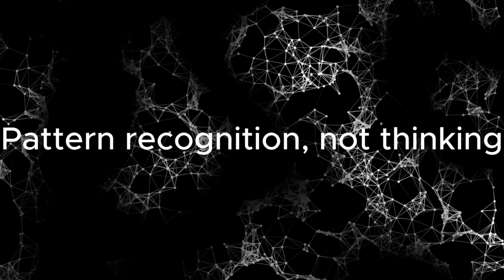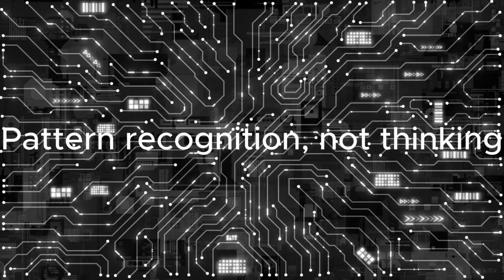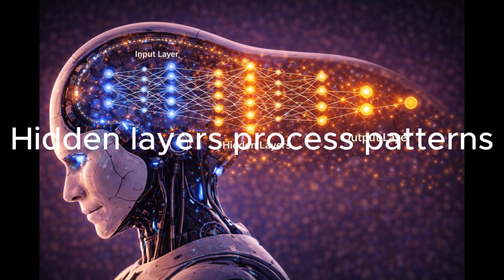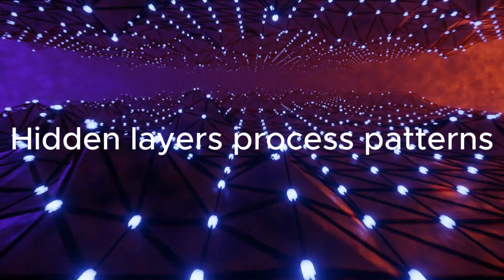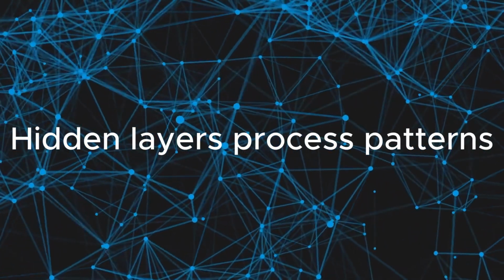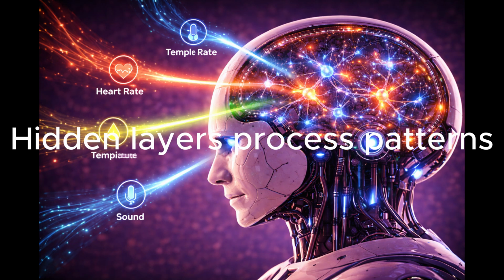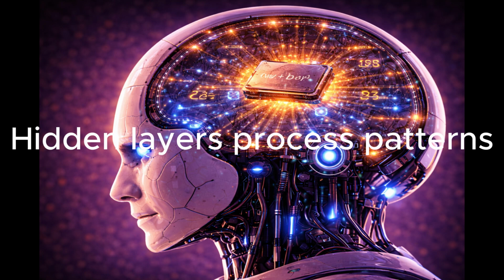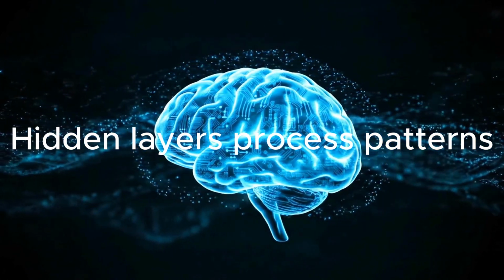What Is a Neural Network? Explained Simply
Neural networks are a core part of modern artificial intelligence — but what are they really?

In this video, we explain what a neural network is, how it works, and why it’s used in so many AI systems, in simple terms without hype or jargon.

AI & Tech Explained breaks down AI and technology clearly and calmly.

© AI & Tech Explained. Original educational content.